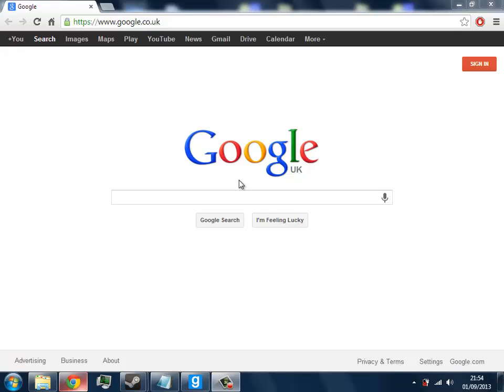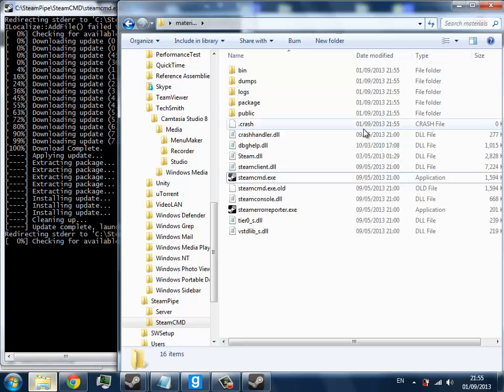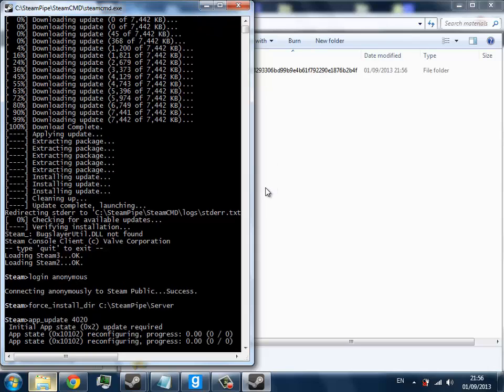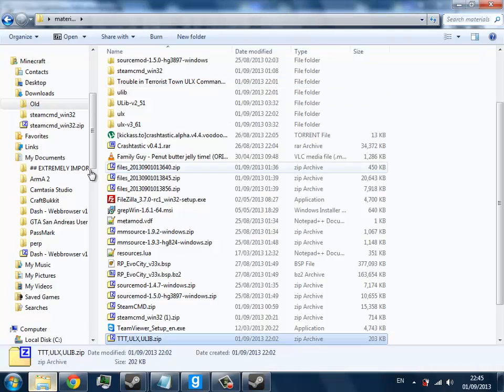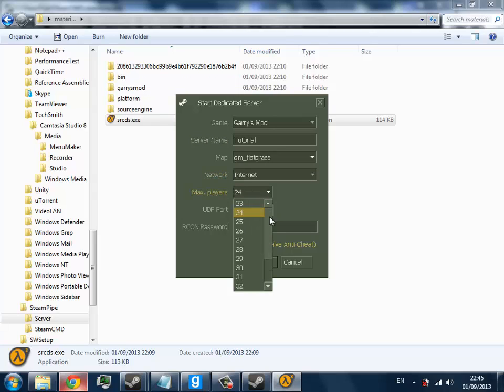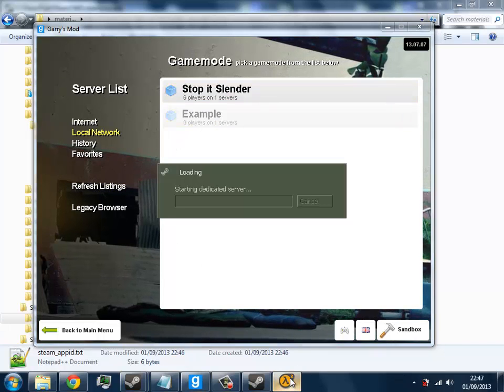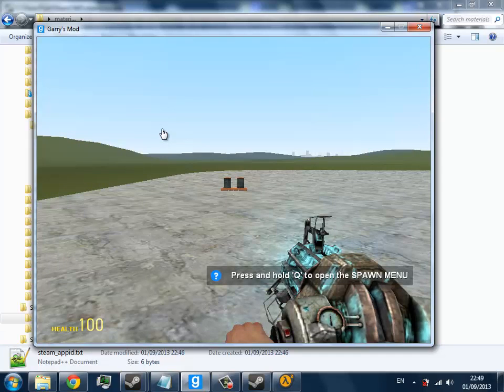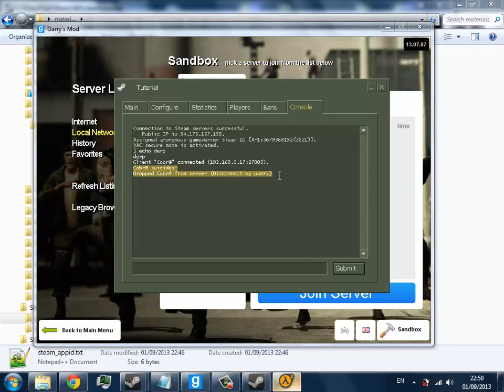TheTechPlague - How to create a Garry's Mod server SteamCMD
Updated tutorial for the new SteamPipe Format, here are the links mentioned in the